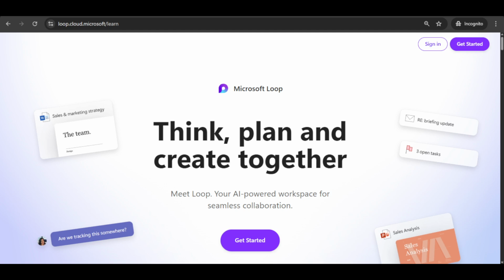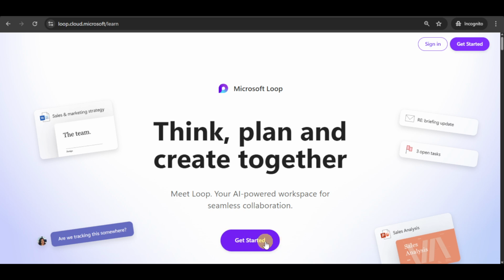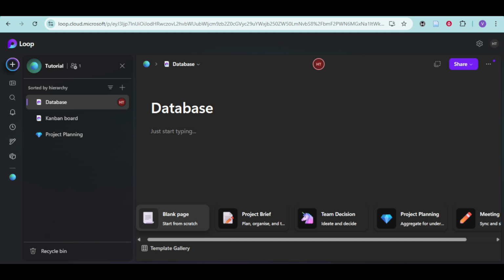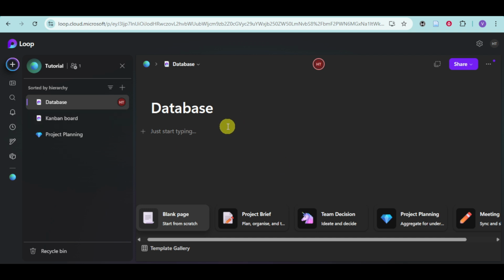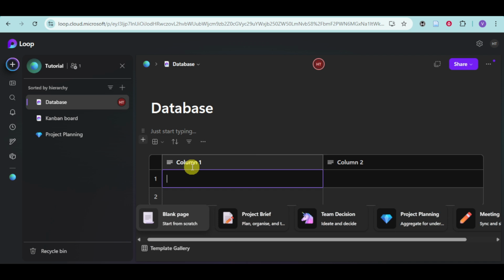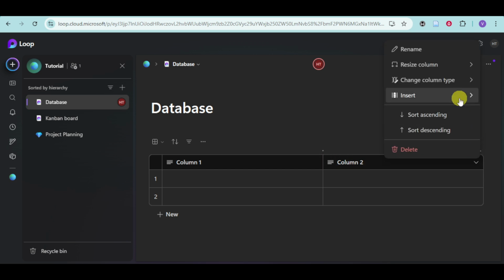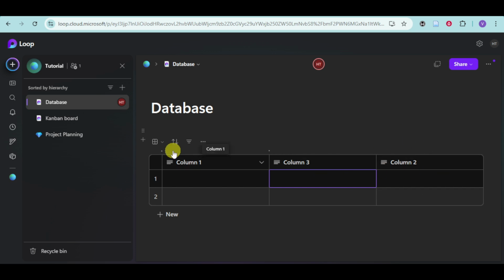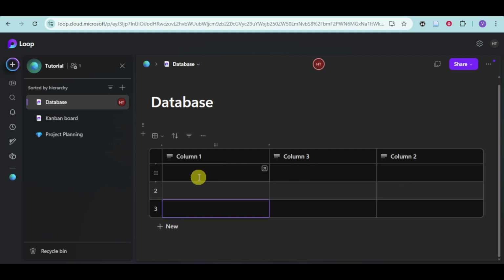How To Add Column in Microsoft Loop 2026 (Step-by-Step-Guide)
Learn how to add a column in Microsoft Loop to organize your tables and data more effectively. This quick tutorial shows you how to insert, move, and customize columns inside Loop components. Whether you’re managing project tasks, tracking progress, or creating shared data tables, understanding how to add columns will help you structure your workspace better.